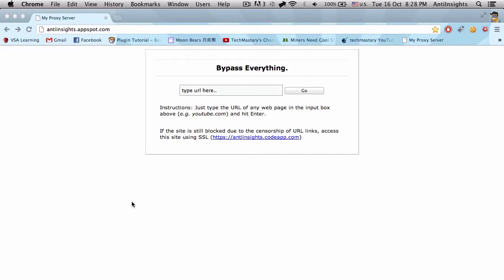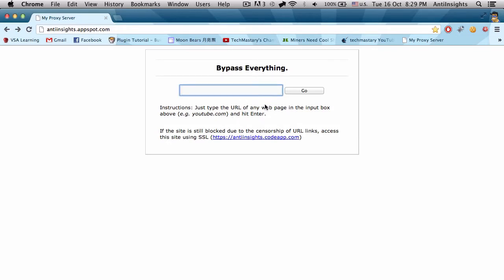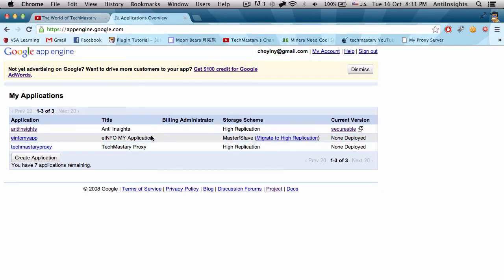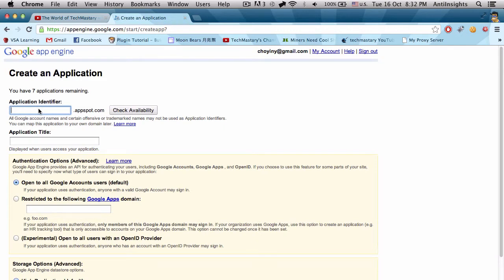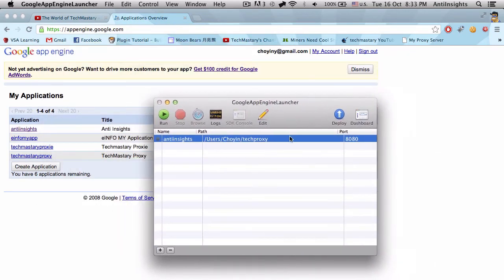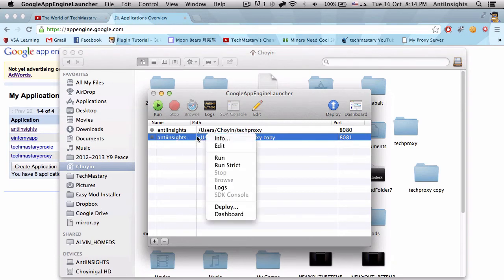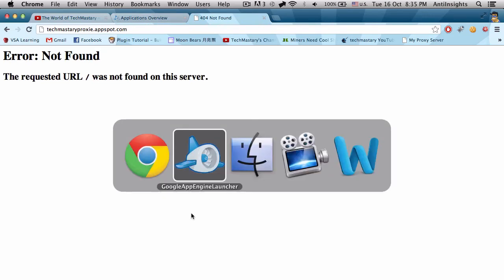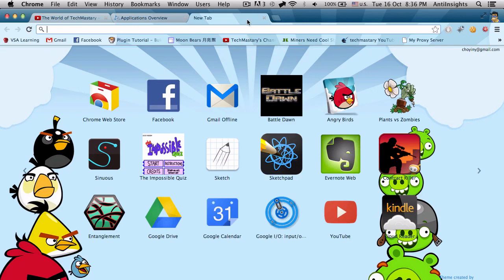How to create a web proxy server for free